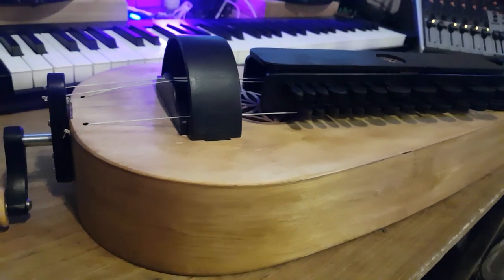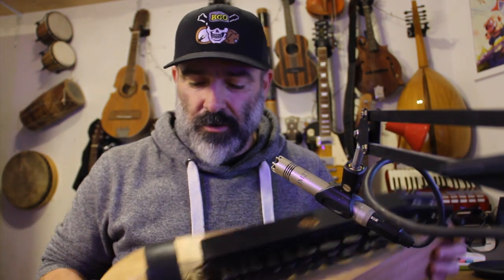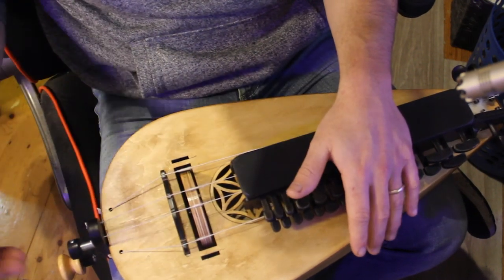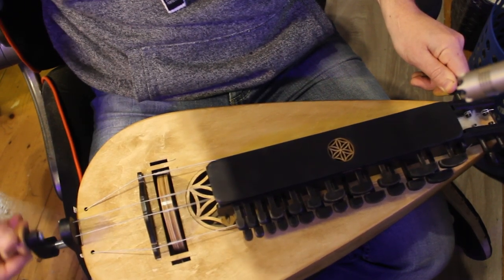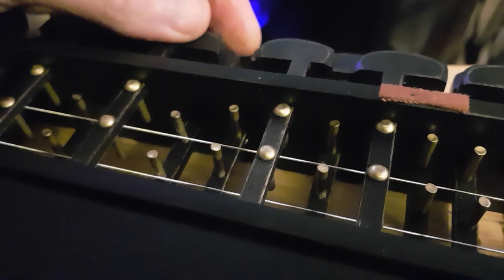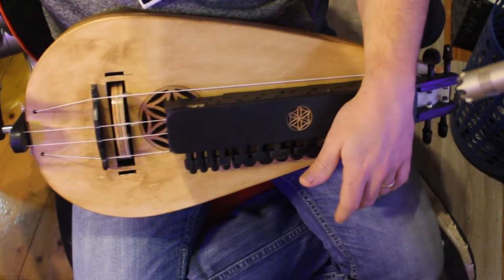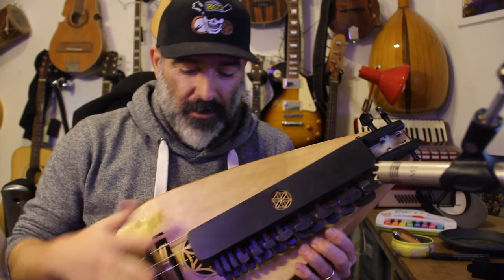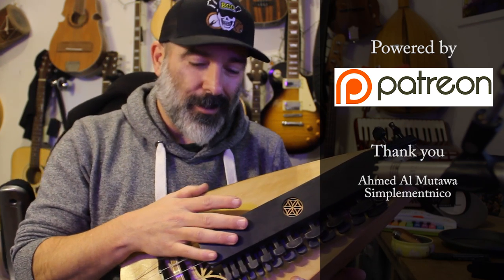Instruments - The Hurdy Gurdy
✅ Instrument Wishlist (more instruments: more music!!)